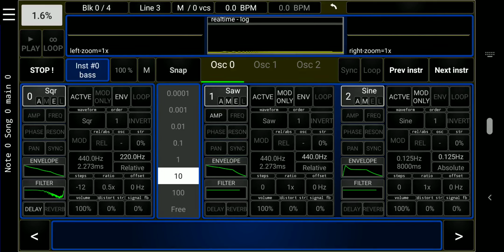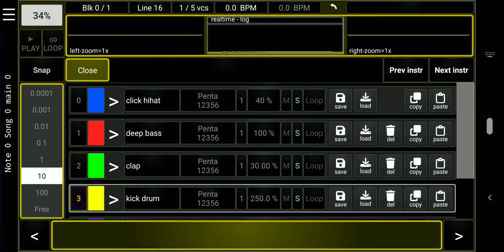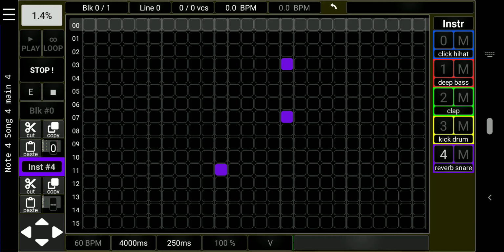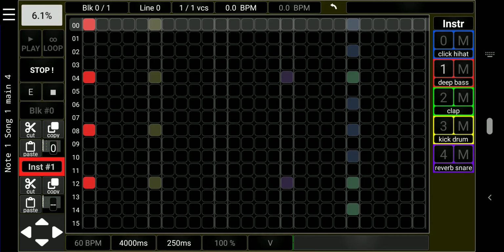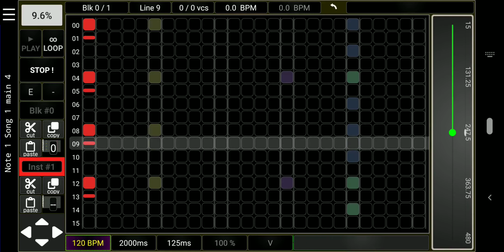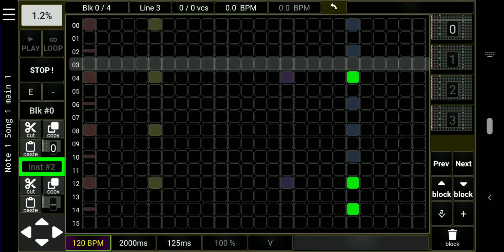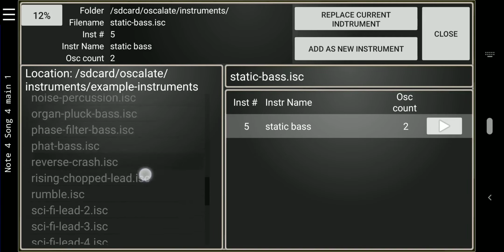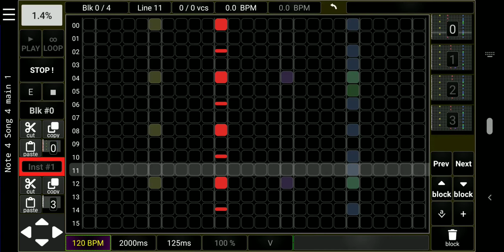Tutorial 2 - grid sequencer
Oscalate - A video tutorial on how to use the 16 step grid sequencer to create a beat